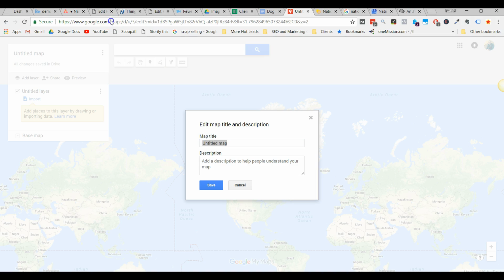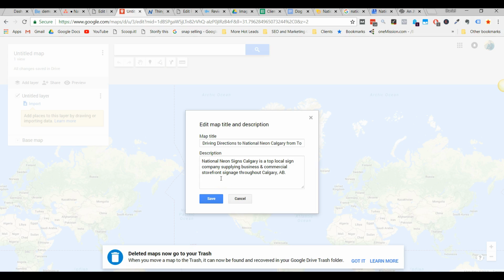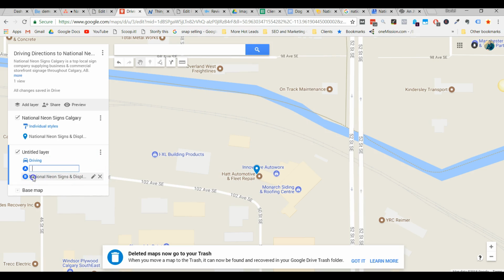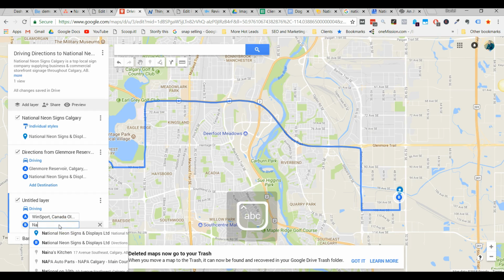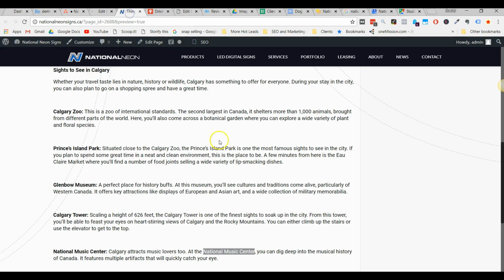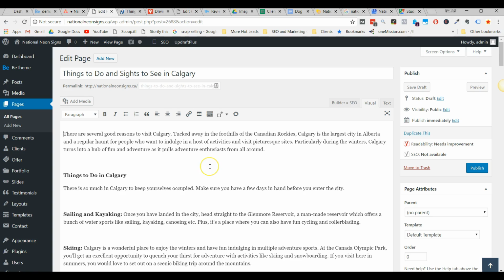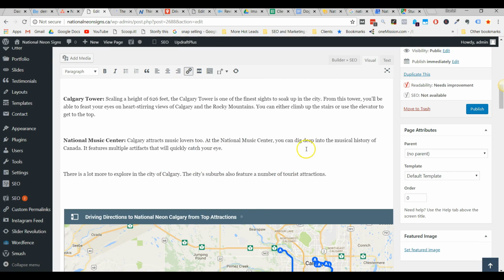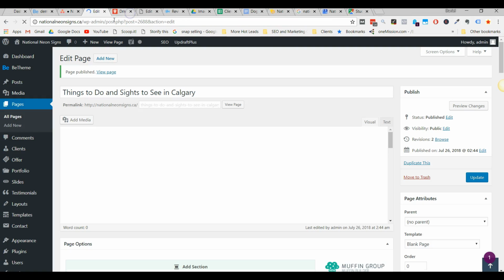How to Set Up a Location Specific Support Page 1